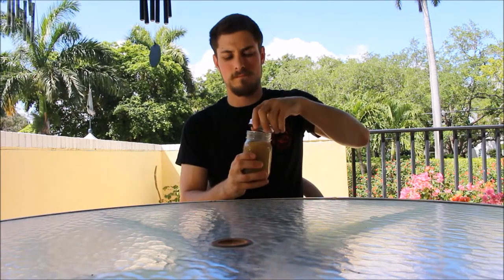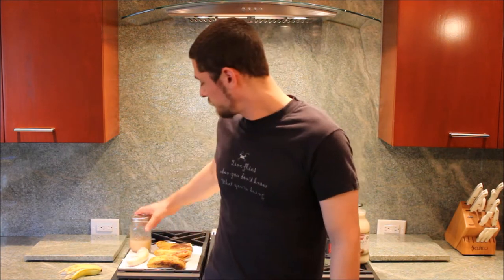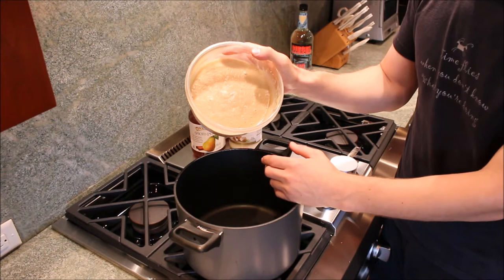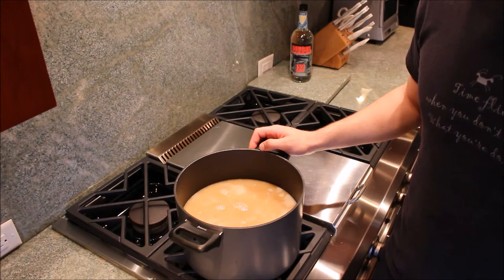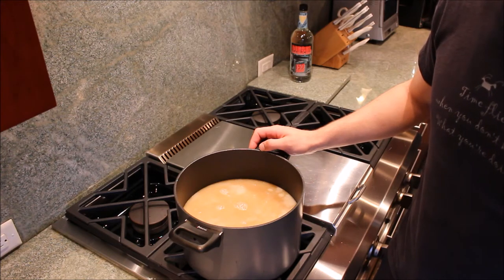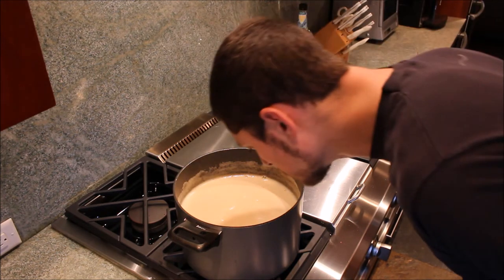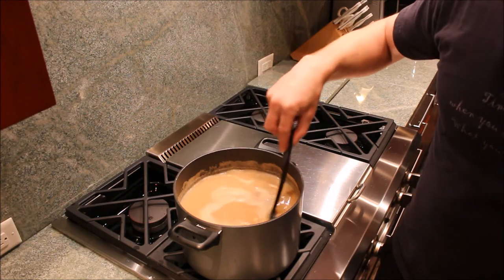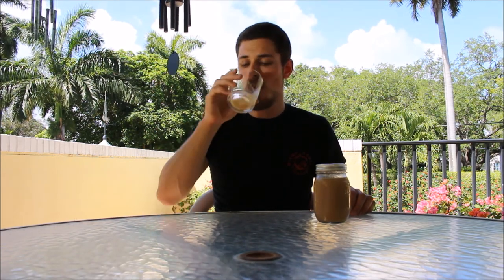Banana 'Shine! (DIY Liqueur)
Okay so maybe this is a slight departure from our more serious survival videos.  Still we thought this had great value.  This is a novel and fun way to diversify our self reliance skills and is very tasty to boot.  Josh was gracious enough to share his wonderful recipe with us and we're sure you'll enjoy it too!